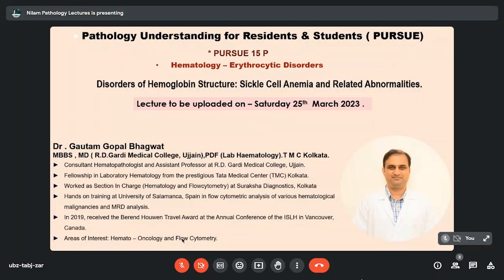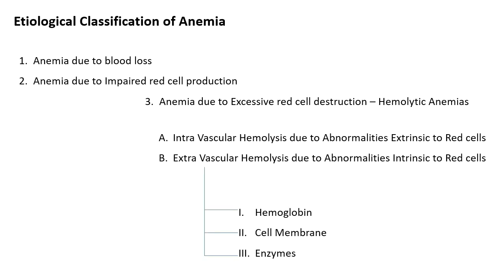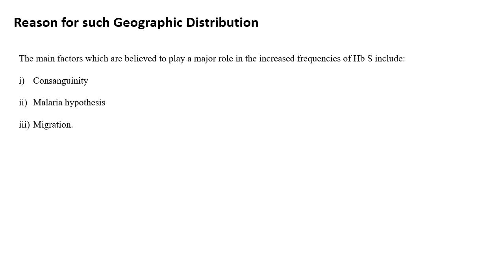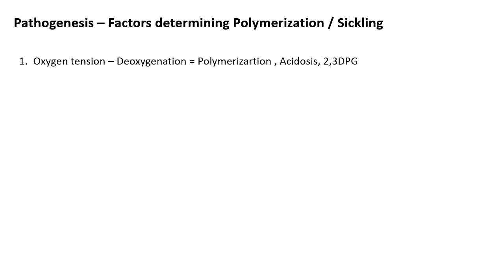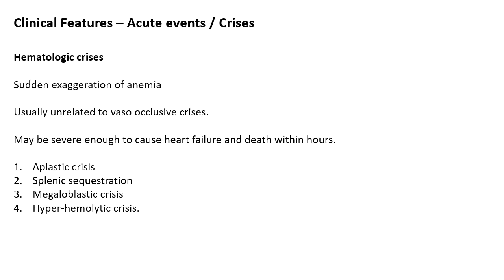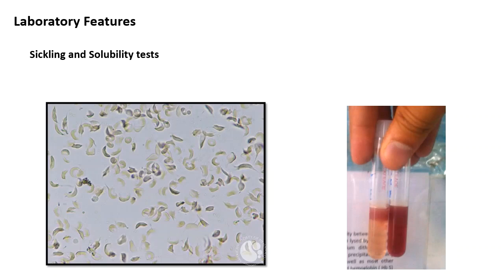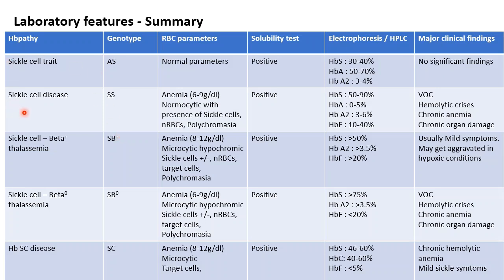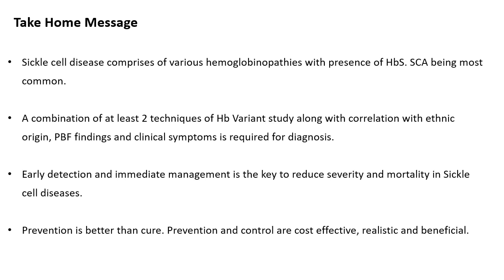Pursue 15 P : Disorders of Hemoglobin Structure: Sickle Cell Anemia and Related Abnormalities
Pursue 15 P : Hematology – Erythrocytic Disorders
Disorders of Hemoglobin Structure: Sickle Cell Anemia and Related Abnormalities

Lecture conducted by:
Dr . Gautam Gopal Bhagwat
MBBS , MD ( R.D.Gardi Medical College, Ujjain),PDF (Lab Haematology).T M C Kolkata.
Consultant Hematopathologist and Assistant Professor at R.D. Gardi Medical College, Ujjain.
Fellowship in Laboratory Hematology from the prestigious Tata Medical Center (TMC) Kolkata.
Worked as Section In Charge (Hematology and Flowcytometry) at Suraksha Diagnostics, Kolkata
Hands on training at University of Salamanca, Spain in flow cytometric analysis of various hematological malignancies and MRD analysis.
In 2019, received the Berend Houwen Travel Award at the Annual Conference of the ISLH in Vancouver, Canada.
Areas of Interest: Hemato – Oncology and Flow Cytometry